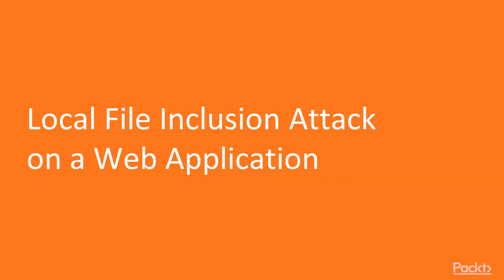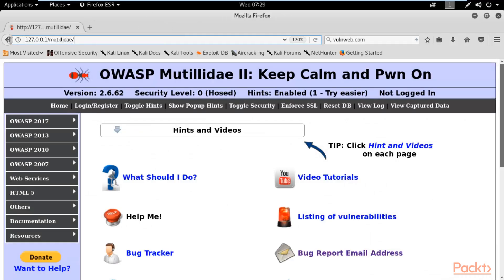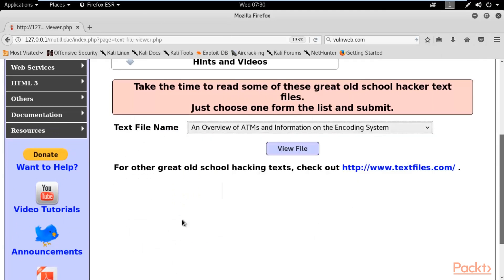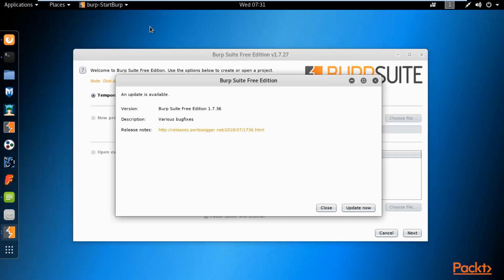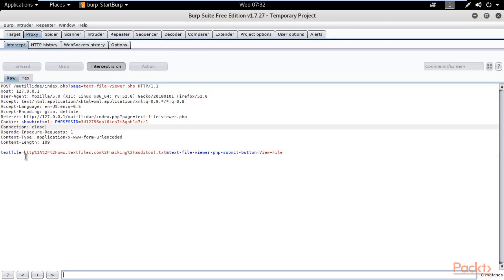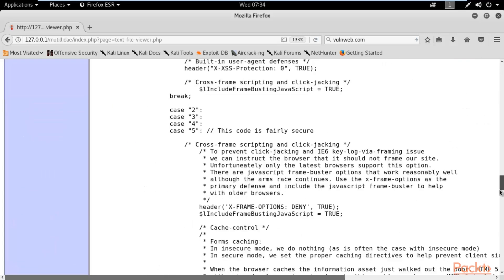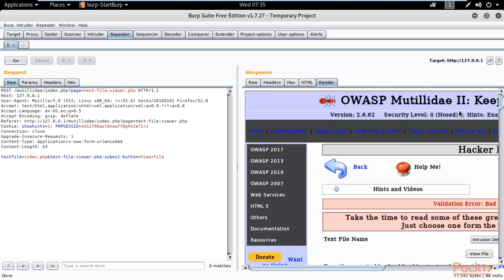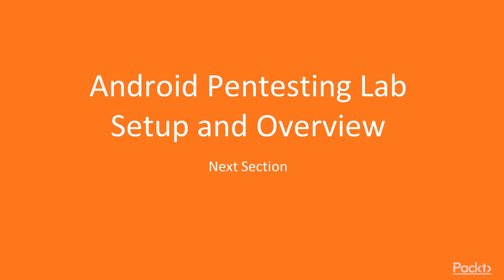Ethical hacking tutorials with basics(17)